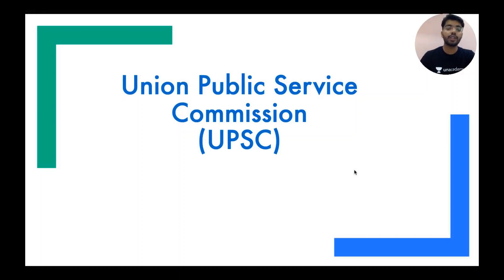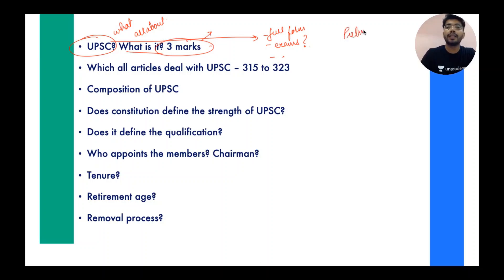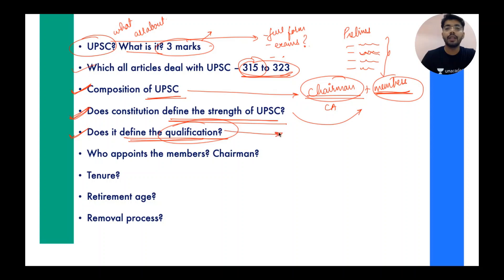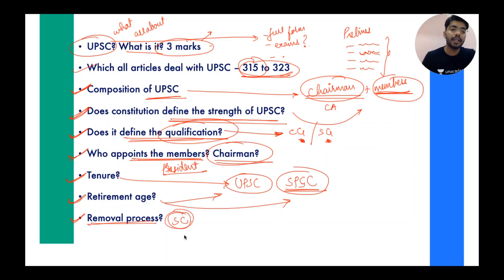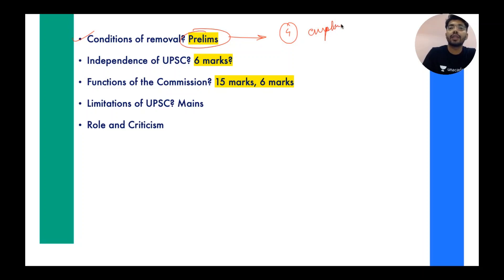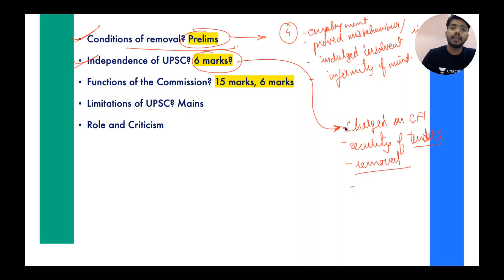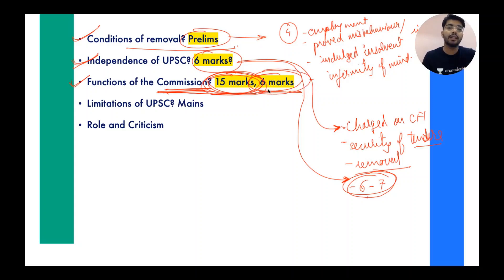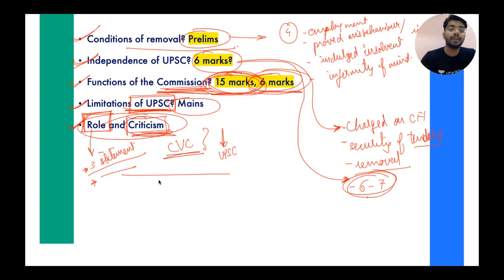Strategy to Read & Understand Union Public Service Commission for MPPSC|MPPSC Topper Harshal |Ep 15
In this session MPPSC topper Harshal Chaudhary will discuss his strategy on the Union Public Service Commission topic for MPPSC Prelims and Mains 2020 exam. Harshal is going to discuss the strategy to cover Indian Polity for MPPSC Prelims and Mains 2020. Indian Polity is a very important topic for MPPSC Prelims and Mains so it is very very important to cover all the topics of Indian Polity for MPPSC Prelims and Mains 2020.

In this session MPPSC topper Harshal Chaudhary will discuss Election Commission of India:
- Union Public Service Commission for MPPSC 2020
- Power and Functions of Union Public Service Commission for MPPSC 2020
- Article 315 of the Indian Constitution for MPPSC 2020
- Composition of Union Public Service Commission for MPPSC 2020
- Eligibility and Tenure of Chairman & Members for MPPSC 2020
- Criteria for Removal of Members  for MPPSC 2020
- Recruitment rules for Union Public Service Commission for MPPSC 2020
- Functions of Union Public Service Commission for MPPSC 2020
Harshal Chaudhary is MPPSC topper , he secured rank 1 in MPPSC exam. In this video series Harshal Chaudhary will discuss his stratgey to crack MPPSC prelims and mains exam.

Watch the Indian Polity for MPPSC 2020 Pre & Mains By MPPSC Topper Harshal Chaudhary (Rank 1)